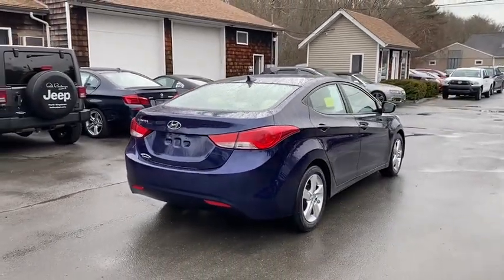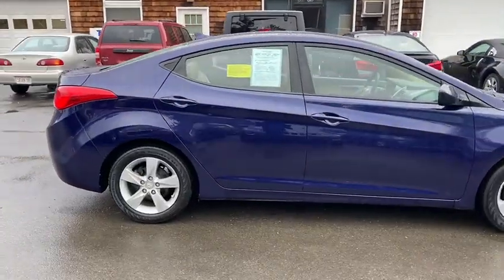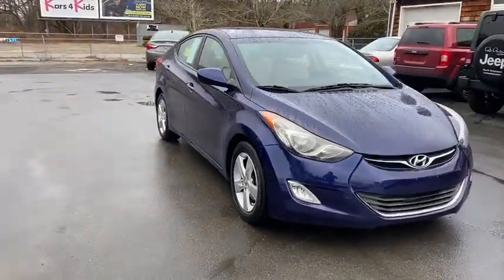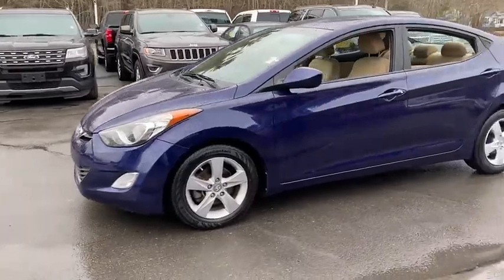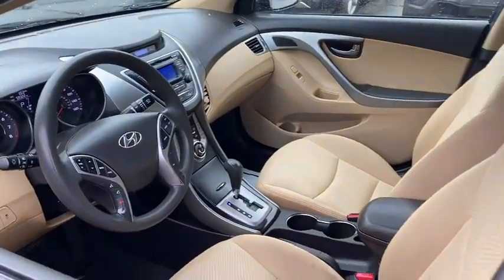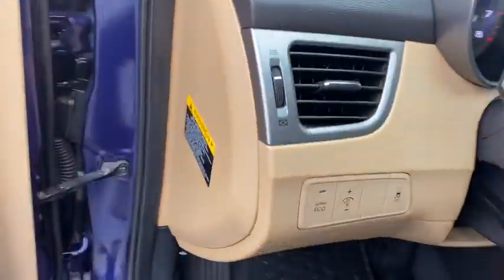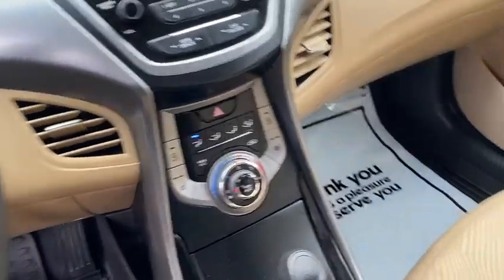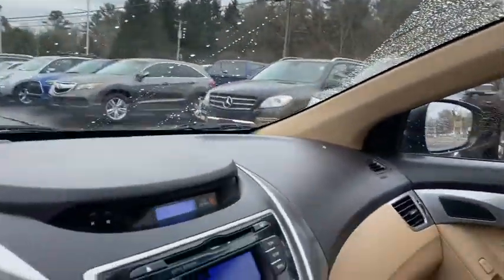2013 Hyundai Elantra Fall River, Dartmouth, New Bedford, Wareham, MA, Tiverton, RI 17549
Indigo Night  2013 Hyundai Elantra available in Fall River, Massachusetts at Prestige Auto Mart 1. Servicing the Dartmouth, New Bedford, Wareham, MA, Tiverton, RI area.
2013 Hyundai Elantra GLS w/PZEV - Stock#: 17549 - VIN#: 5NPDH4AE2DH368166

This GLS w/PZEV has less than 60k miles*** Includes a CARFAX buyback guarantee!! New Arrival!! This gas-saving Elantra will get you where you need to go... Optional equipment includes: Option Group 02, Carpeted Floor Mats, Cargo Tray...